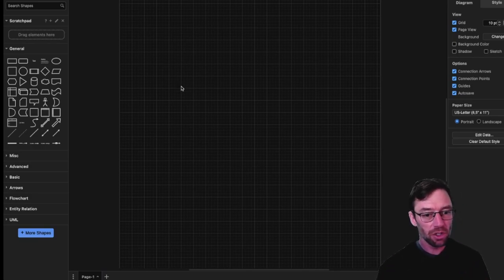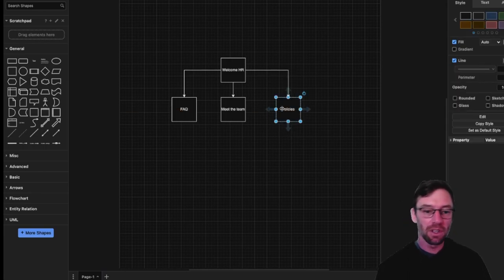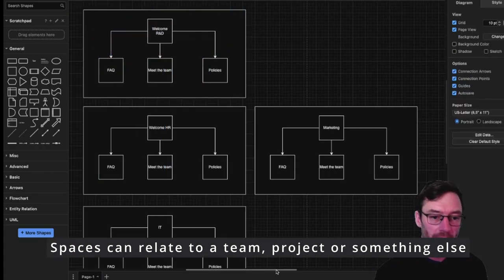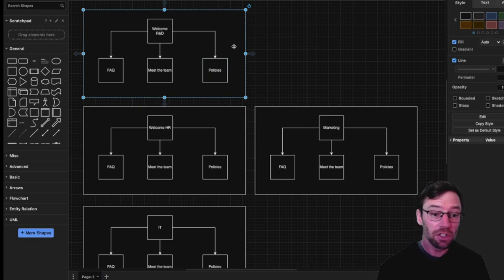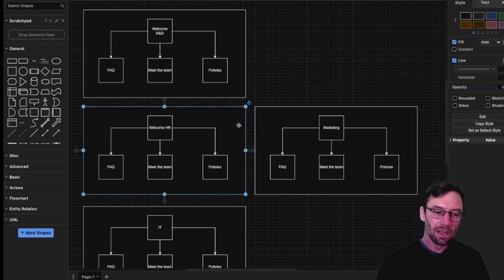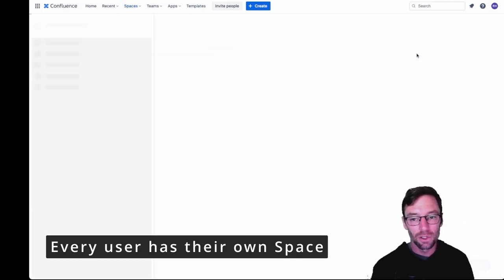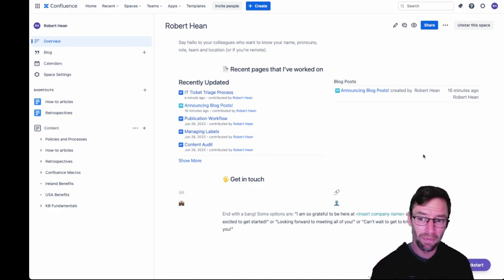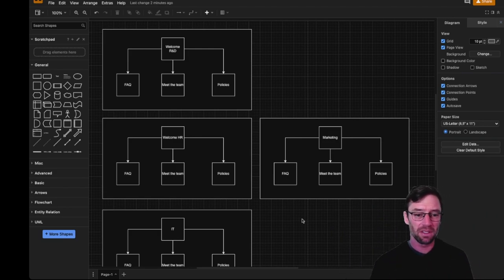What's a Space? | Getting Started with confluence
Understanding what a "Space" is and how it works is crucial. In this video, we'll take you through the fundamentals of Confluence Spaces, ensuring you have a solid foundation for using this powerful collaboration tool.

🚀 What You'll Learn:

What is a Confluence Space?
Why Spaces are important in Confluence.
Where to find spaces in Confluence
Use cases for Spaces

📚 Explore Related Content:

Check out this Udemy course for more on Wiki's and Knowledge Bases -